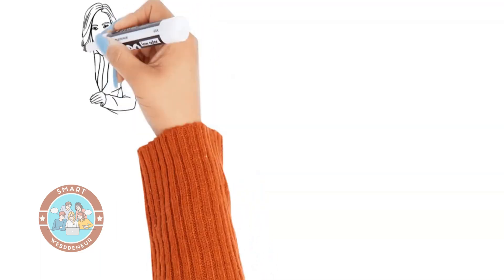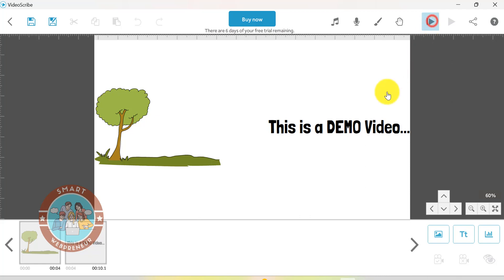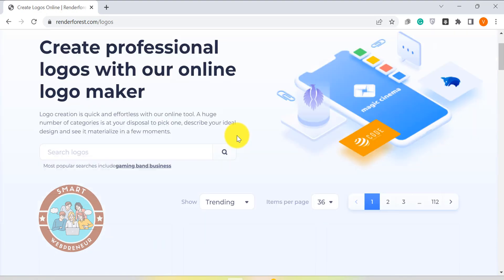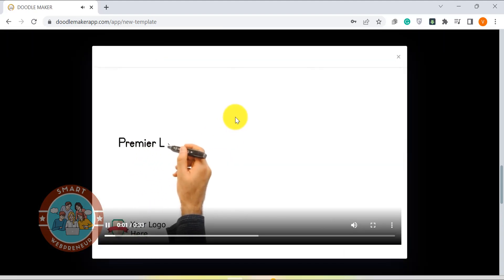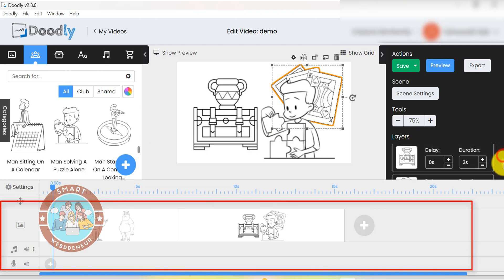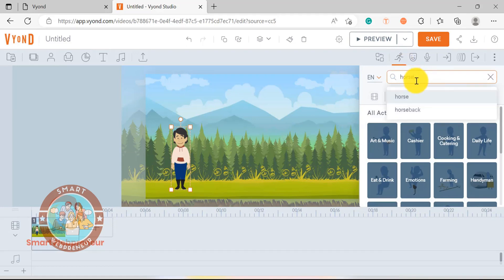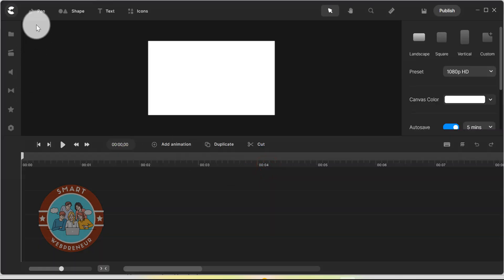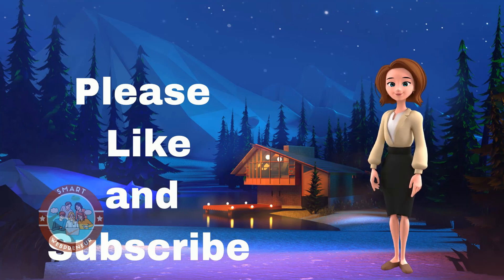Videoscribe Alternatives - Our Top 5 Recommendations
In this video today I am going to show you my top 5 choices for Videoscribe alternatives.

If you are not familiar with Videoscribe, it is a desktop-based software using which you can create whiteboard, blackboard, and other types of doodle videos easily.

As a long-time user of Videoscribe, I know firsthand just how powerful this software can be. However, while it's one of the best choices out there for creating stunning scribe videos or doodle videos easily, there are some drawbacks to using it.